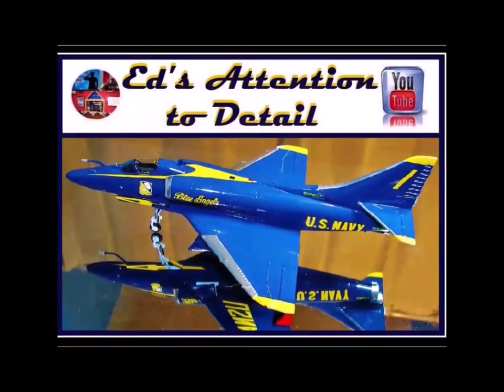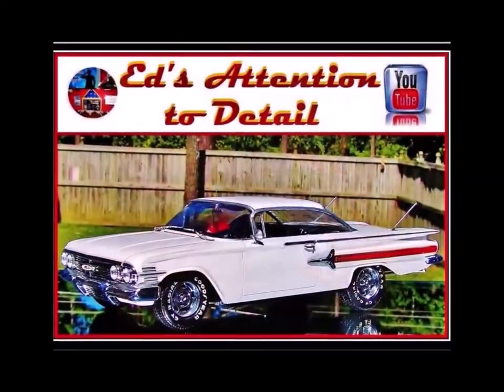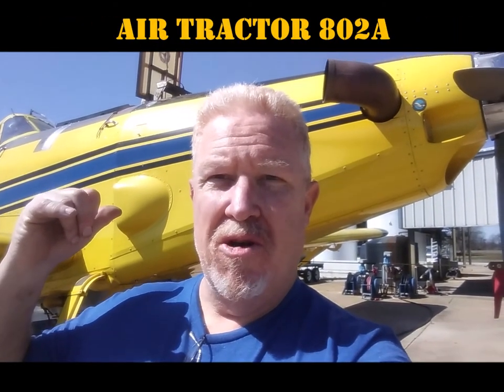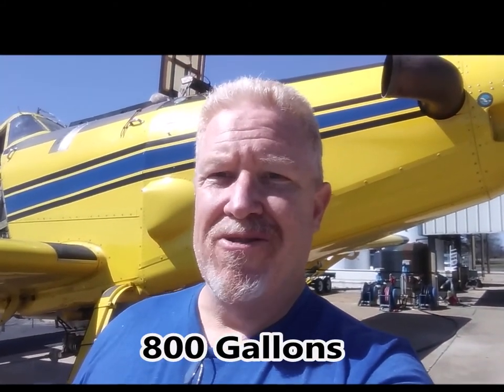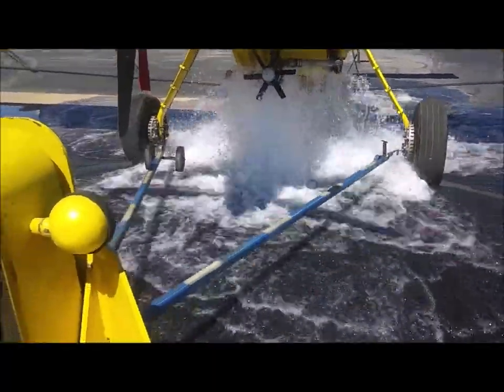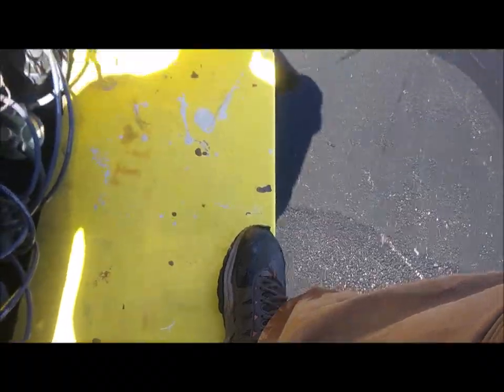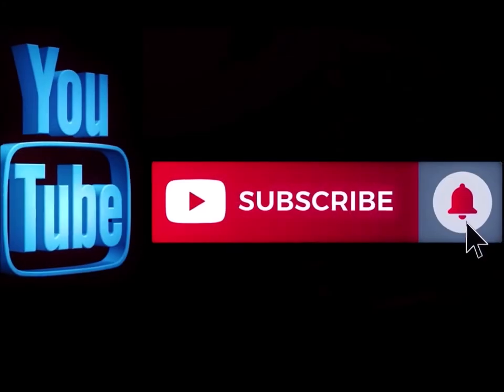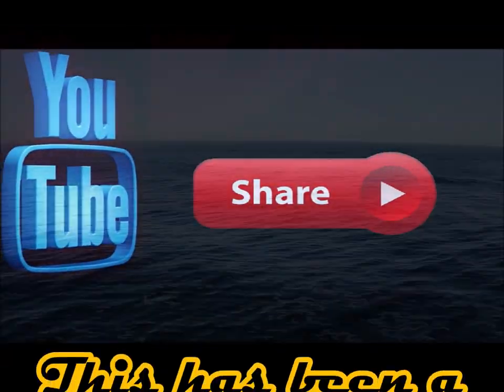The Ultimate Water Bomb - 800 Gallons in 4 seconds!!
We filled up an Air Tractor 802A with 800 gallons of water to leak check the hopper and gate system but the fun came when it was time to release the water.  Surf's Up!!